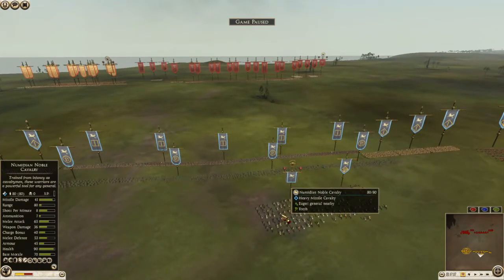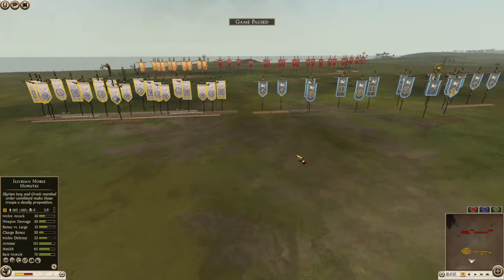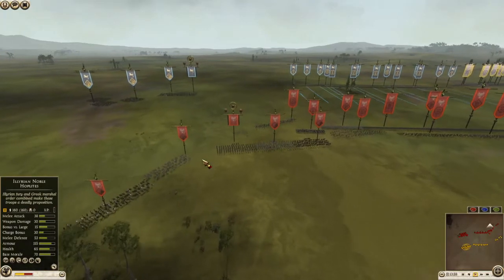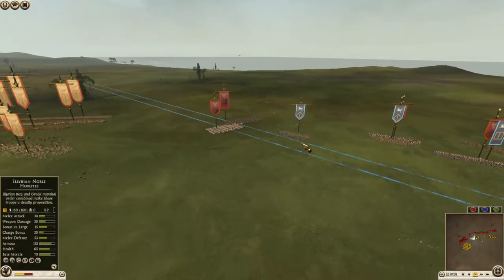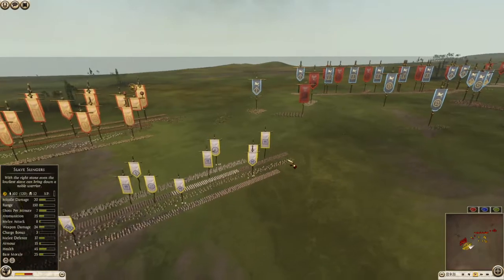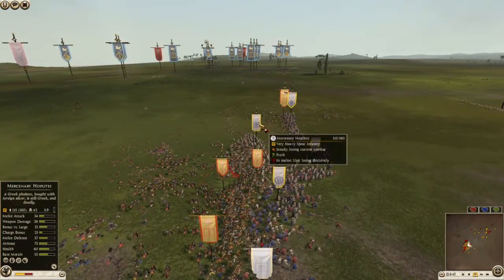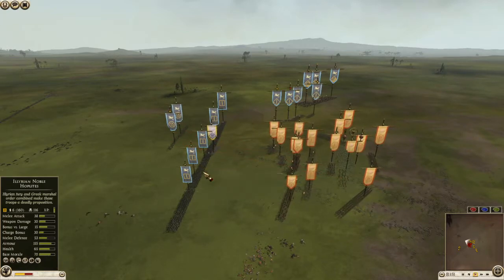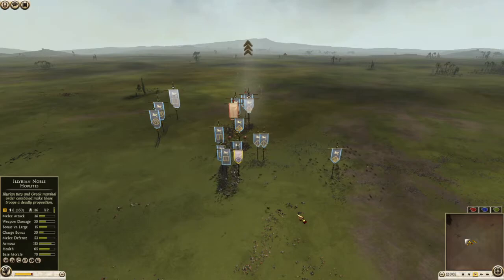REVENGE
Hello all my fellow Thundercats and welcome back to a revenge match! While you watch dont forget to sword of omens that like button comment your favorite character form Thundercats, share with your local nerd and as always dont forget to sub to the channel for more top tier content!